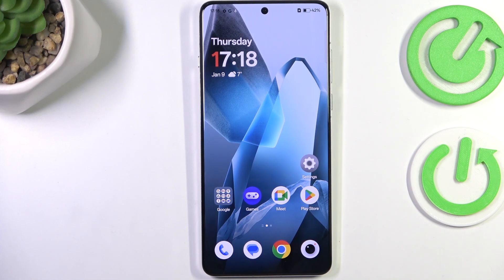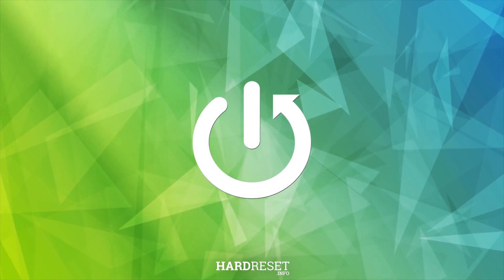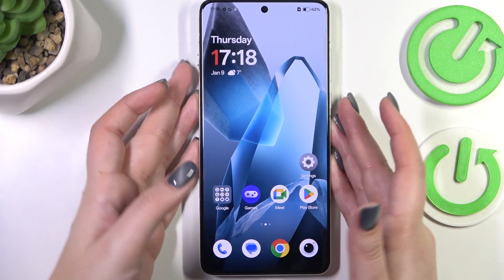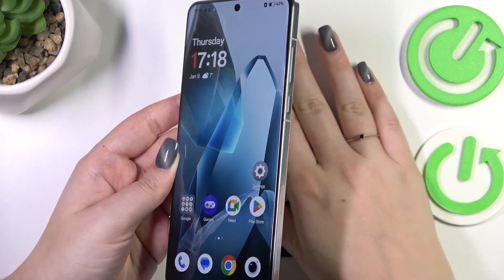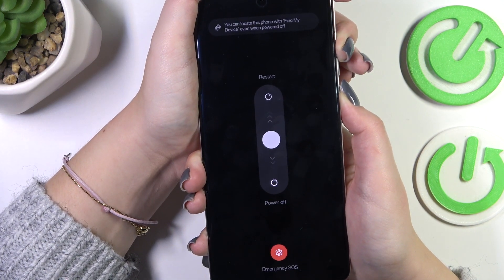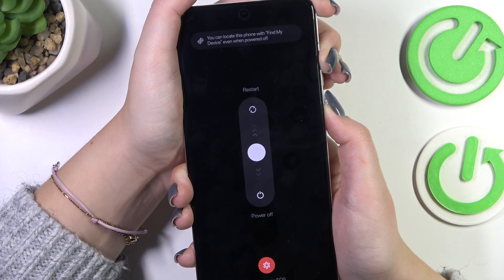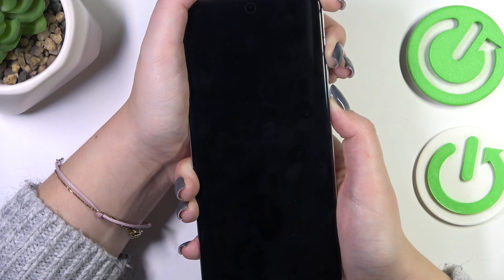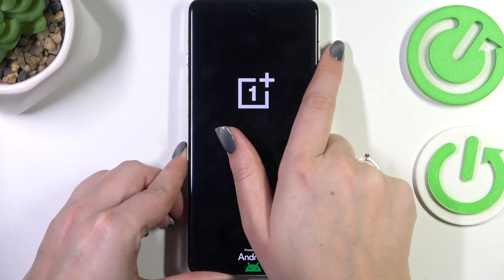How to Perform Soft Reset on OnePlus 13 - Device Restart Guide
If your OnePlus 13 is unresponsive or running slow and you want to perform a soft reset, this tutorial will show you how to do it! We’ll guide you through the simple steps to restart your device without losing any data. So, let's follow all the shown steps and successfully perform a soft reset on OnePlus 13!

How to perform soft reset on OnePlus 13? How to restart OnePlus 13 without losing data? Where to find reset options on OnePlus 13? How to reboot OnePlus 13?